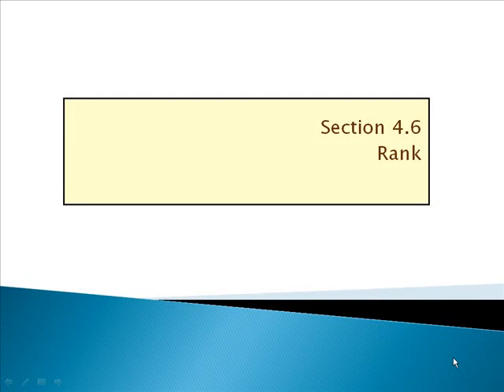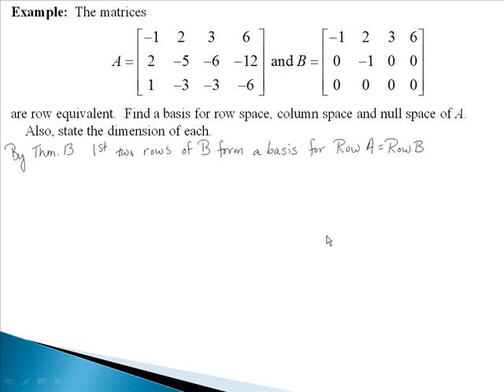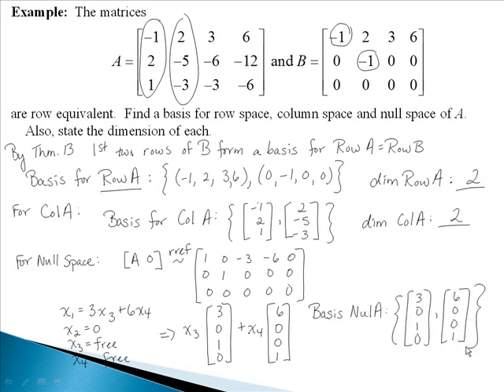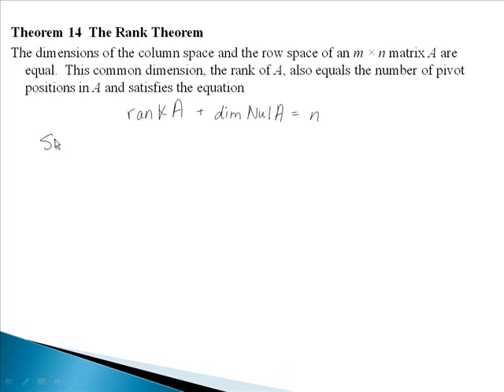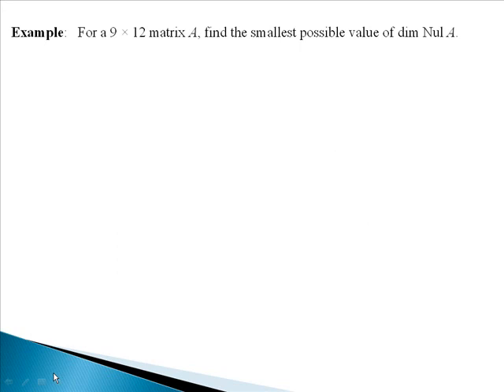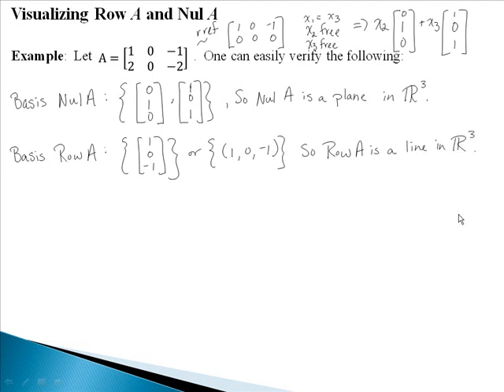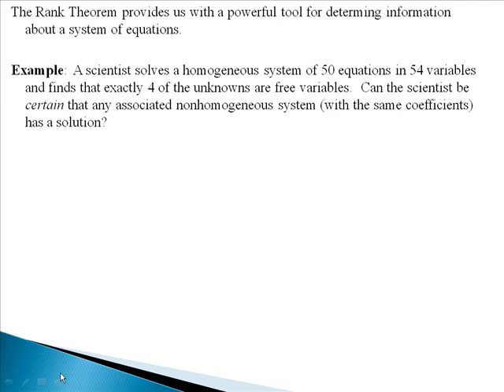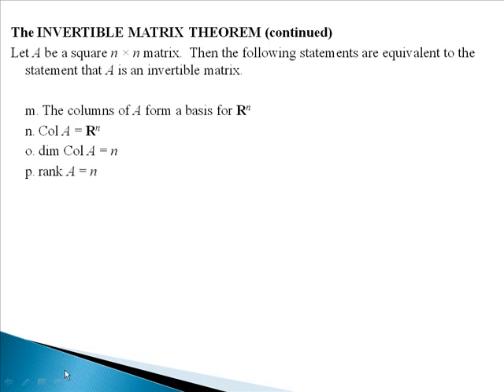Linear Algebra Section 4.6 Video